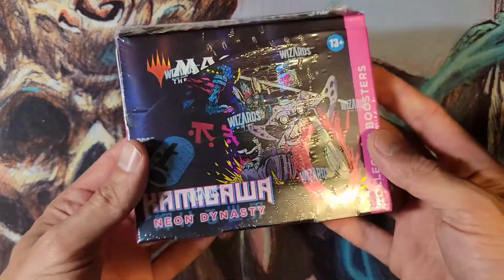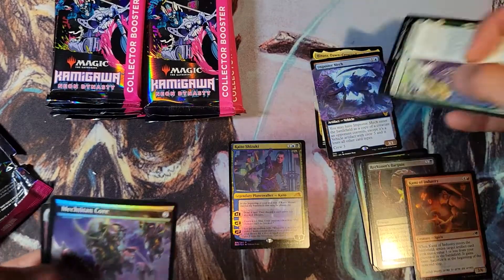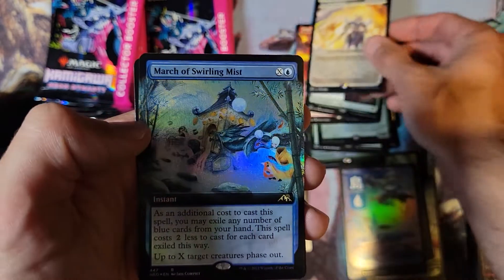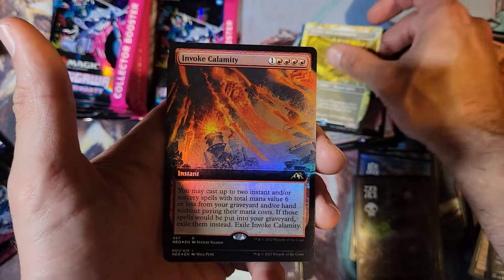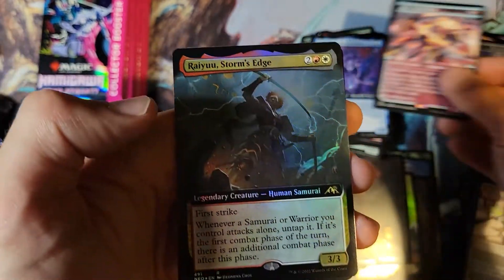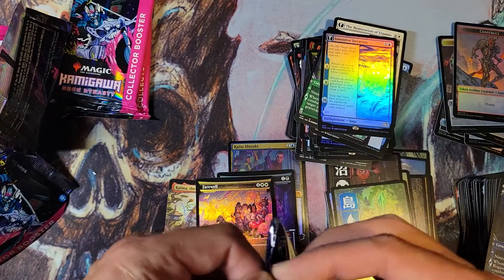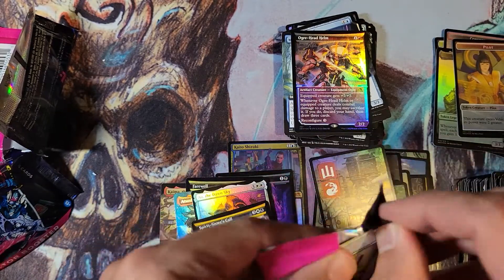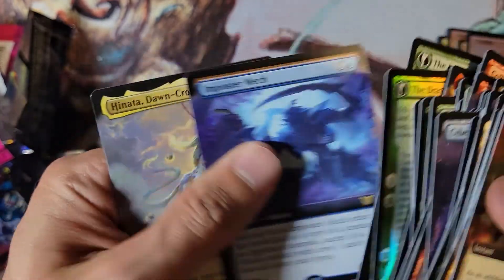MtG Kamigawa Neon Dynasty Collector Booster Box Opening #4